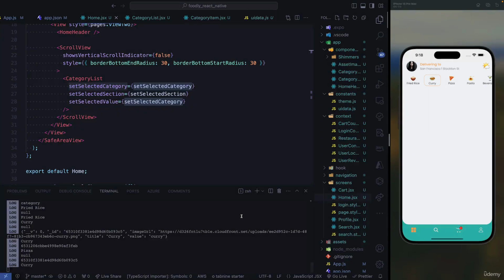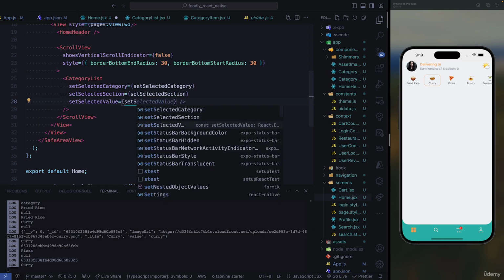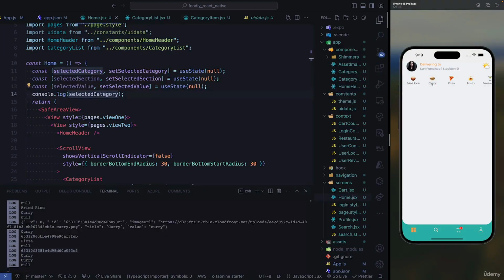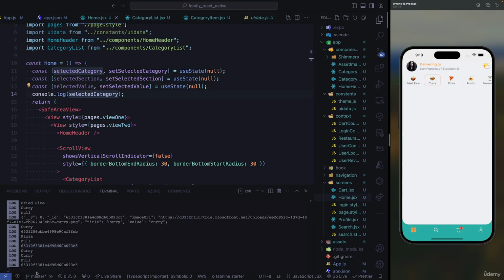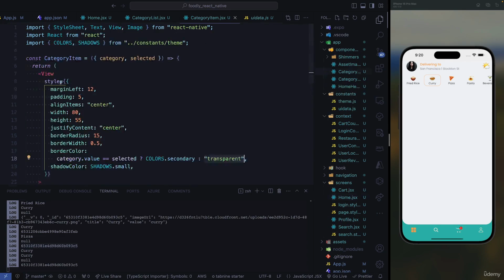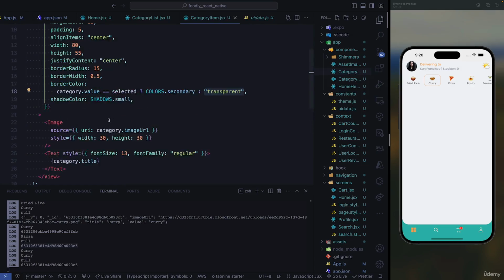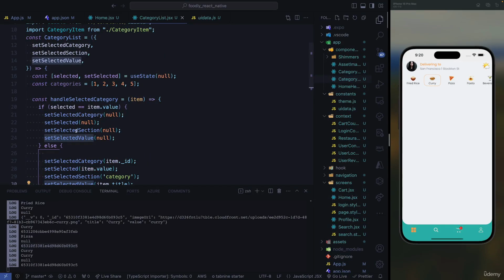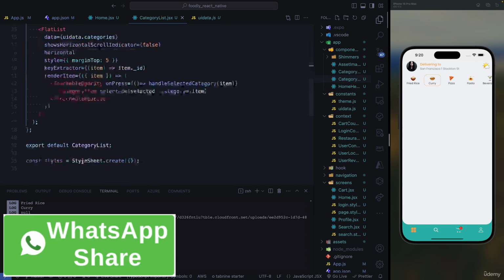Handle Selection Explanation | Food Application Using React Native Tutorial #12